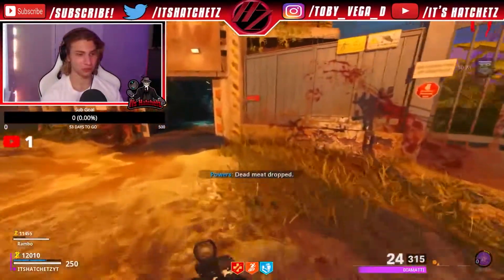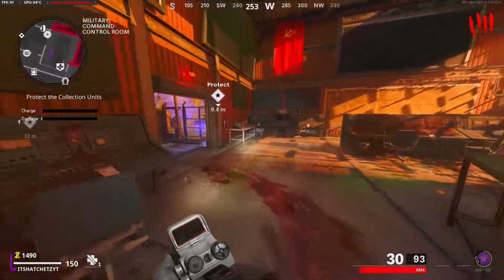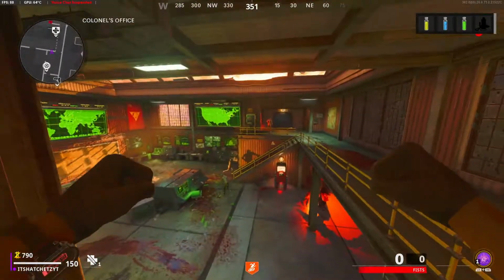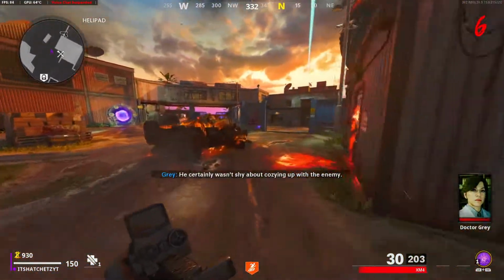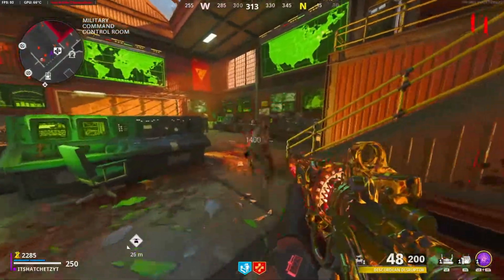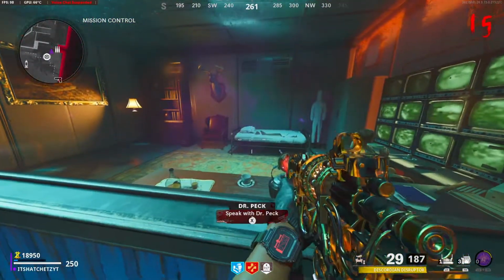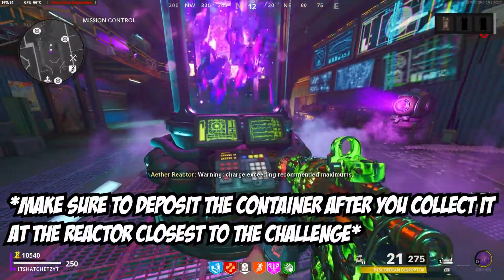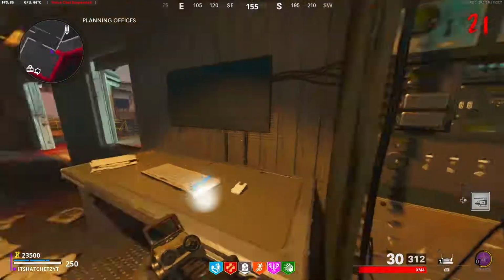100% ACCURATE & DETAILED FIREBASE Z SOLO EASTER EGG GUIDE (COLD WAR ZOMBIES DLC 1)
⏰Time Stamps:
Intro: 0:08
Step 1: Turn On Power: 0:30
Parkour Power Trick: 1:01
Step 2: Speak to Ravenov at Spawn: 1:36
Step 3: Speak to Peck at Mission Control: 1:46
Step 4: Obtain Badge From Ravenov: 1:57
Step 5: Obtain Serum From 3 Locker Locations (All Shown): 2:15
1st Serum Locker Location: 2:23
2nd Serum Locker Location: 2:42
3rd Serum Locker Location: 3:01
Step 6: Mixing Serums &  Making Gas Delivery Device: 3:27
Step 7: Gassing Out Dr. Peck W/Truth Serum: 4:07
Step 8: Obtain Essence Trap From Data Center: 4:37
Step 9: Trap 3 Mimics In 3 Separate Locations On 3 Different Rounds: 5:01
Step 10: Obtain the Floppy Disk: 6:13
Step 11: Insert Floppy Disk Into Quantum Main Frame: 6:20
Step 12: Head to OPC: 6:33
Step 13: Return to Peck Again to Obtain Aethermeter: 6:40
Step 14: Find the Shovel!: 7:00
Step 15: Dig Up 3 Aether Containers & Do Challenges: 7:21
Step 16: Deposit Aether Containers: 8:45
Step 17: Navigate to OPC & Peck: 8:58
Step 18: Realign the Satellite Dish: 9:06
Step 19: Interact W/OPC Terminal: 9:30
Step 20: Boss Fight: 9:35

➡️Think I did a good job with this upload/stream?

🖥️My PC Build:
I7 6800k
Nvidia RTX 2070 SUPER
16 GB VENGEANCE DDR-4 3600 MHZ RAM